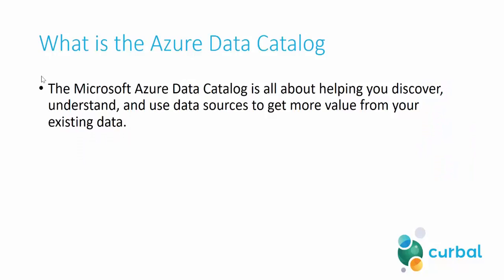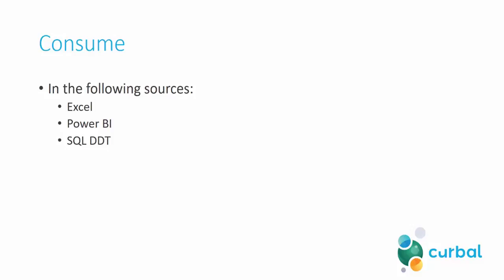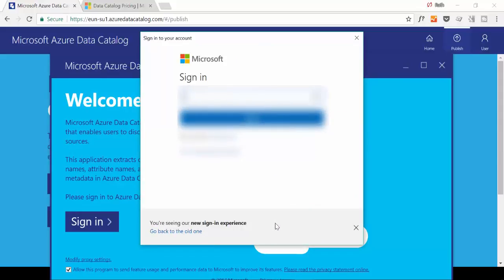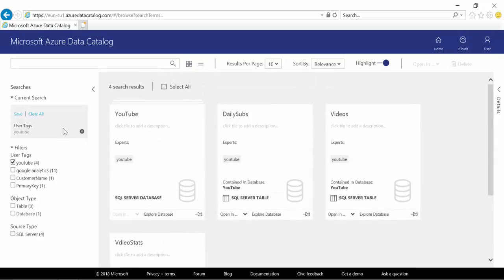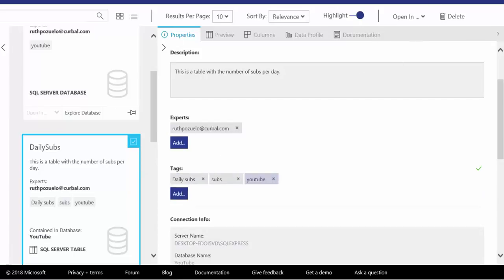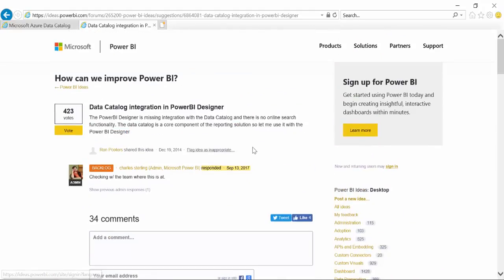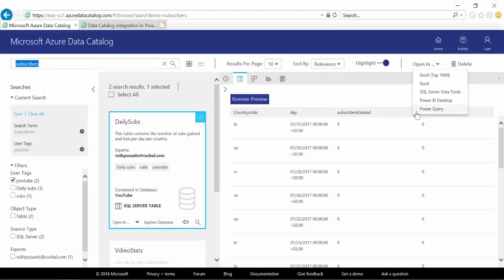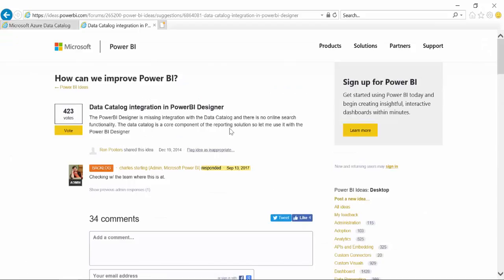Can the Azure Data Catalog be used to document and consume Power BI models?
Have you used the Azure data catalog also known as ADC? In this video I will review this service and show you if it is possible to use to discover, publish, annotate and document Power BI models.

What is the Azure Data Catalog?
The Microsoft Azure Data Catalog is all about helping you discover, understand, and use data sources to get more value from your existing data.
It allows you and your users to:
Publish
Annotate
Discover
Consume